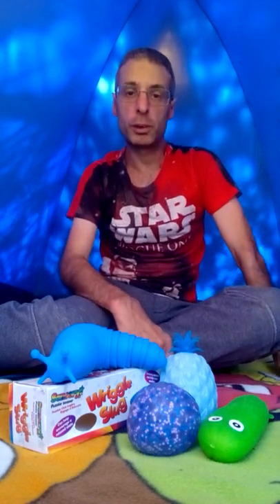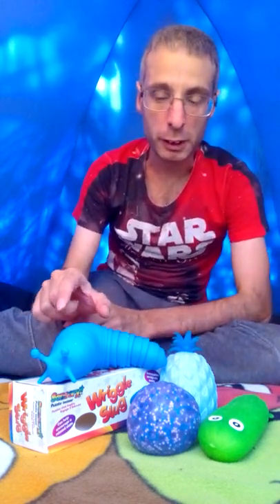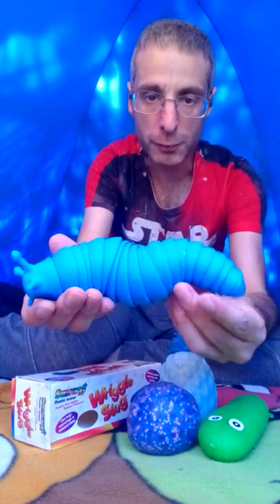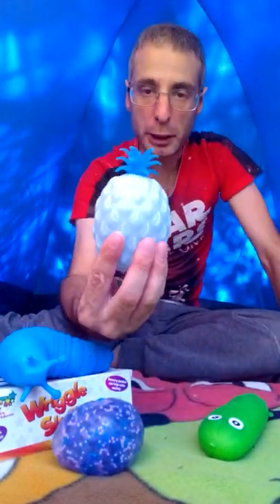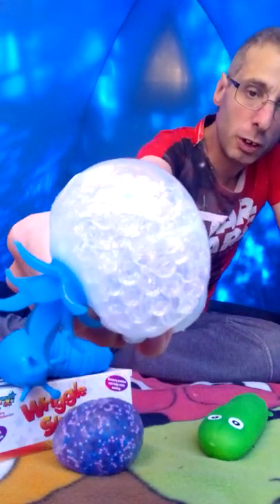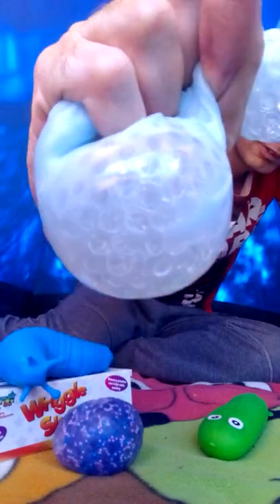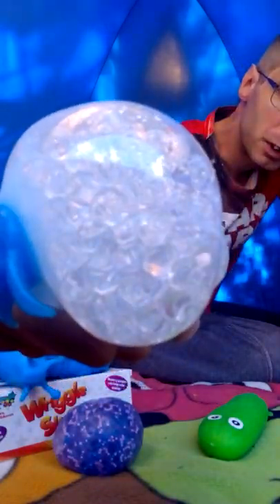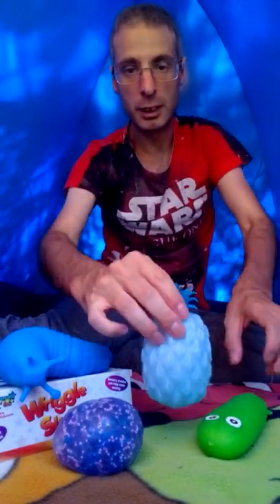New Sensory Toys For Kids & Adults 2022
Hi my name is Paul and I have Special Needs Autism/Sensory Needs.

This is what I have Found @ The Henry's Happiness Family Fun Day 2022 @ Milton Keynes Rugby Club. New Sensory Toys For This Year For Kids & Adults.

Stay Save & Chat with you guys soon. Thanks Again Paul Forestiero